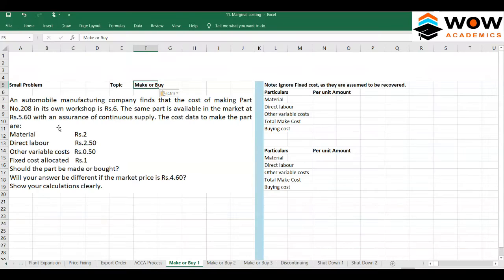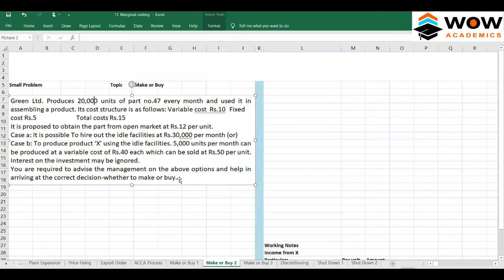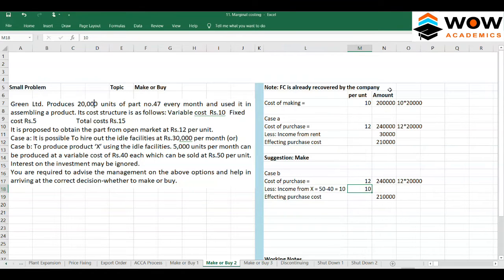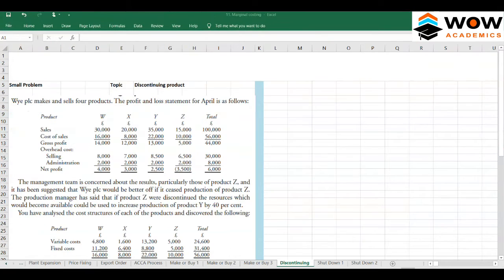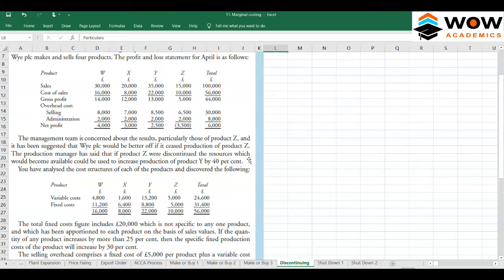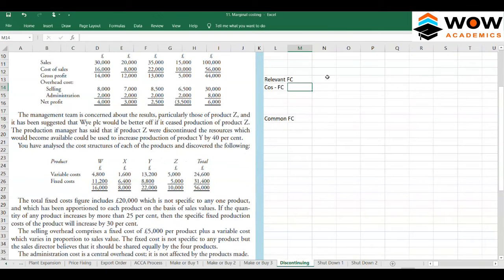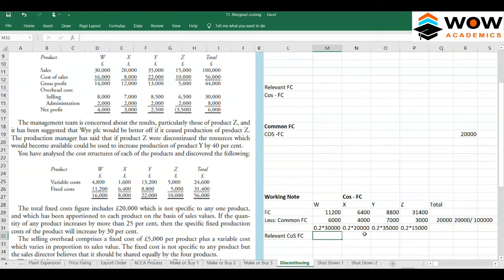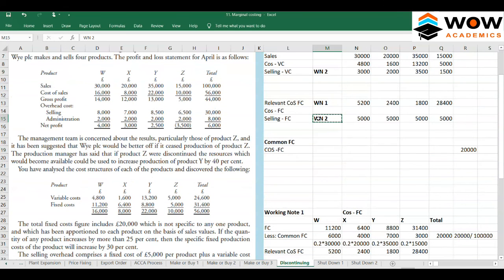2.10 Marginal costing - Make or Buy– PM – Performance Management